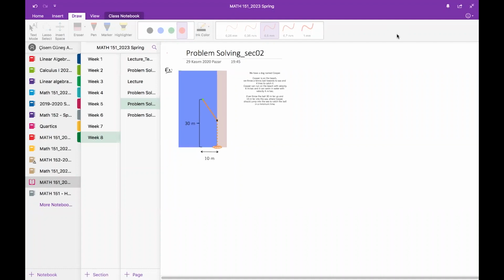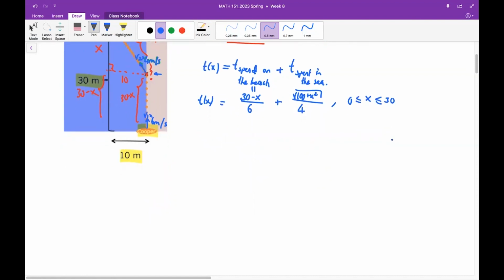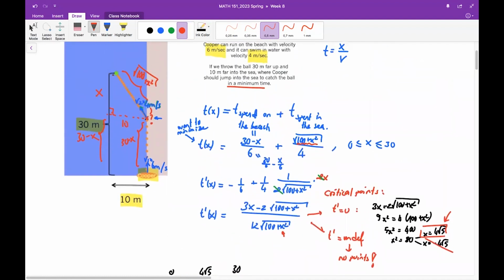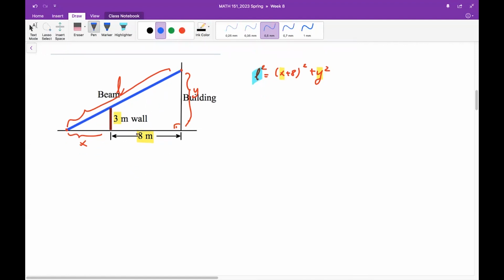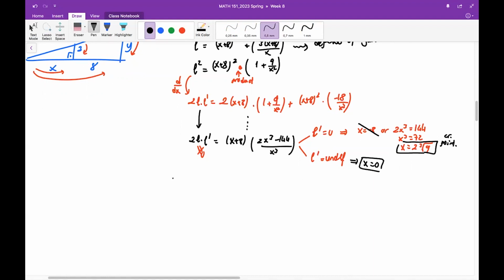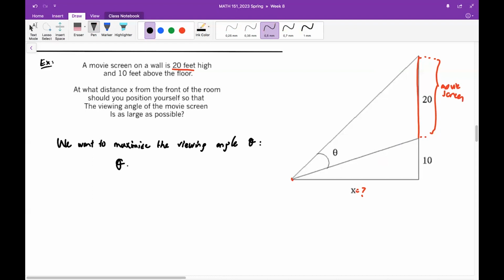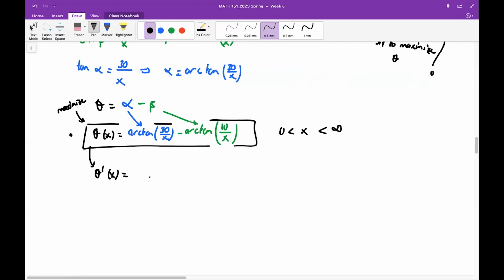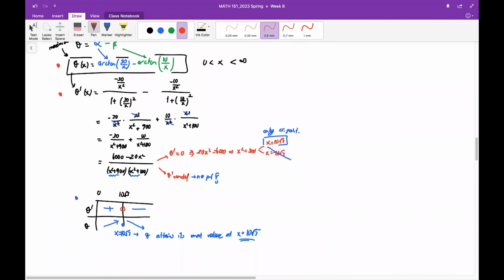Prob Solving- part /15